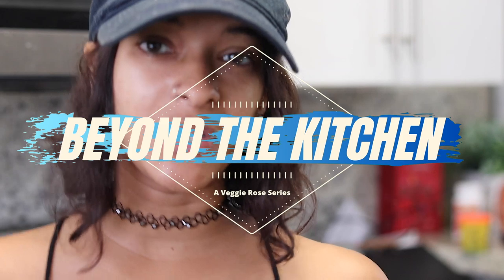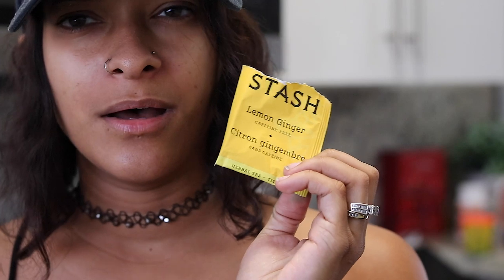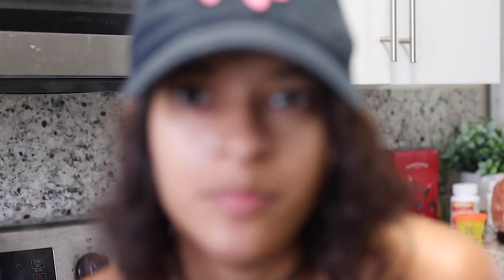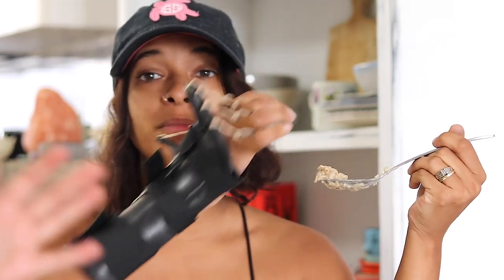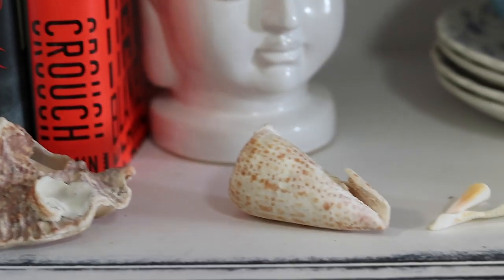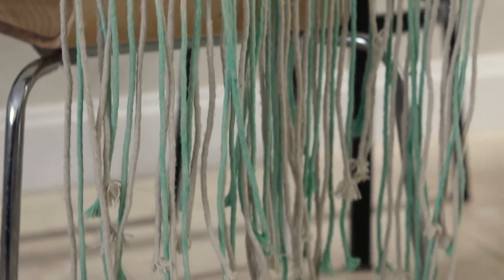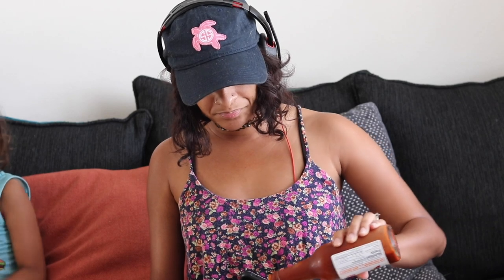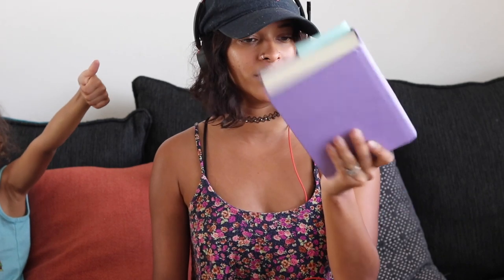Quarantine With Me! What I Ate In A Day!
Full Recipe:

BEST VEGAN RECIPES FOR YOUR FAVS

1. Earthlings
2. Forks over Knives
3. Blackfish
4. Food Inc.
5. Meat the Truth
6. Cowspiracy
7. What The Health
8. The Game Changer